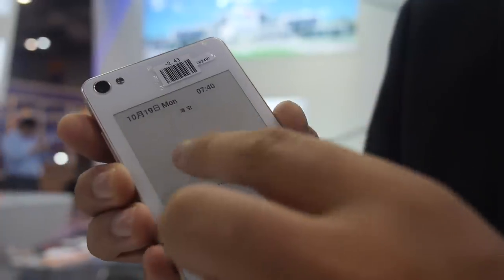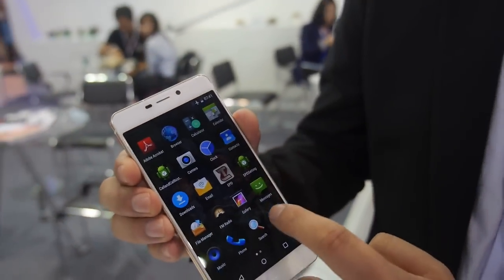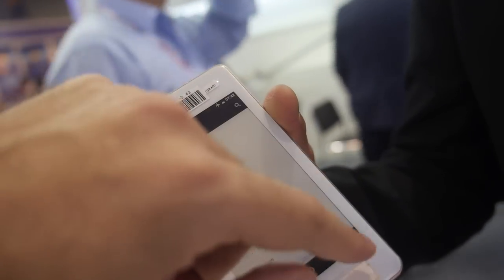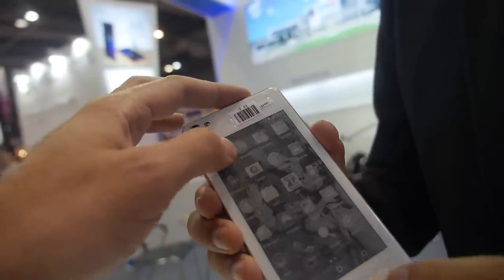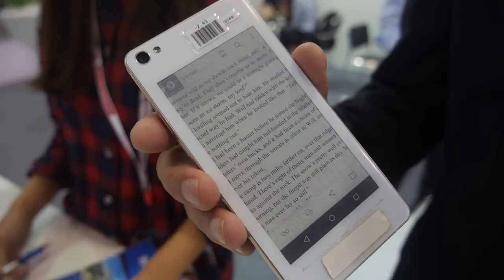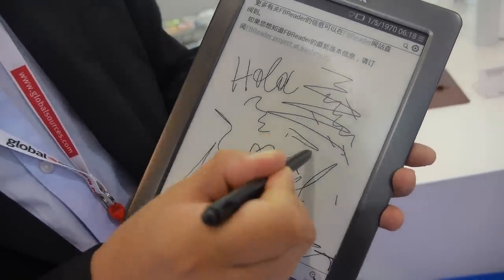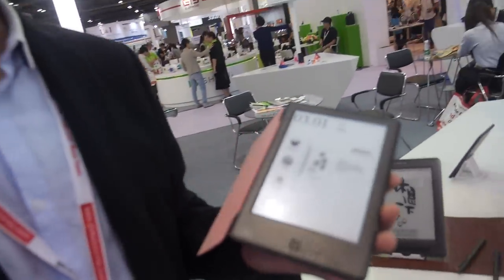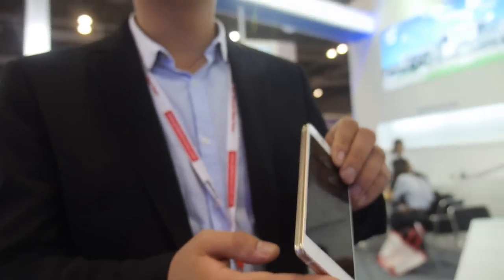Jezetek E Ink + LCD dual-display smartphone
shows their new smartphone with a 5.2" LCD and a 4.7" E Ink display on the back, enables up to 2 weeks of battery life when only the e-ink display is used. The two displays are mirrored and one can transfer to either at any point of time. The price will be about $300 for 1000 pieces order. The company also demonstrates their e-ink 9.7” tablet that includes a stylus for drawing or writing.